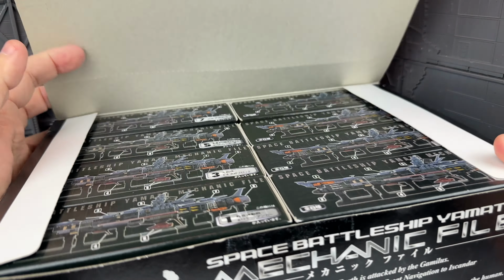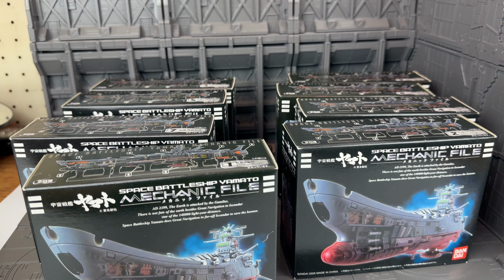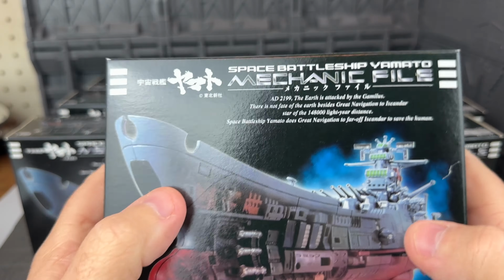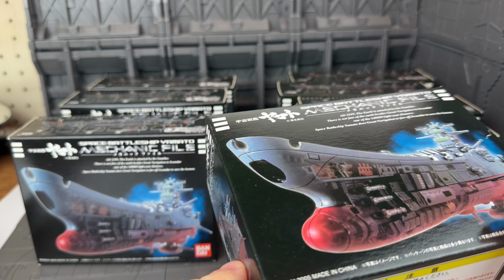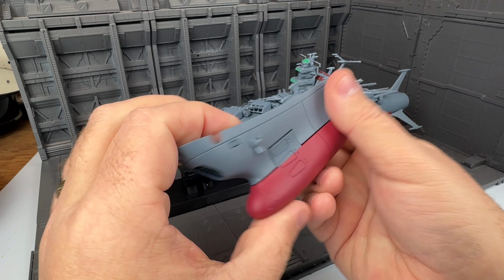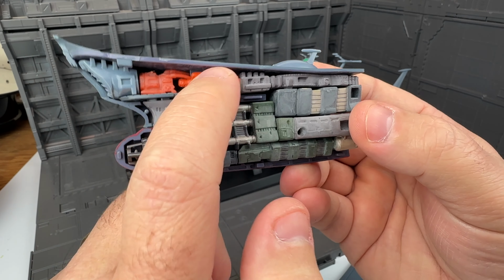Space Battleship Yamato Mechanic File - CollectionDX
A review of the Space Battleship Yamato Mechanic File Trading Figure kit. Combine 8 kits to build a cut-away Yamato! Not for the faint of heart!

CollectionDX Reviews Japanese Toys, American Toys, Robots, Designer Toys and Action figures.